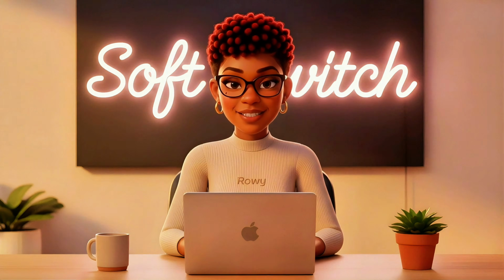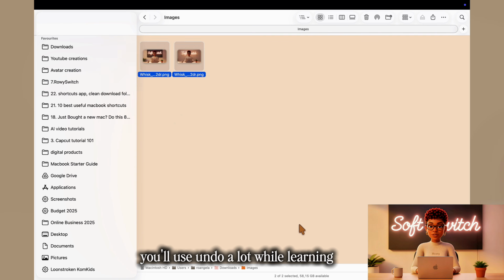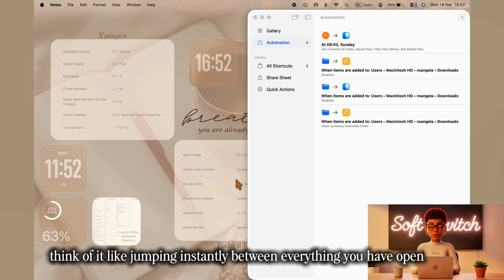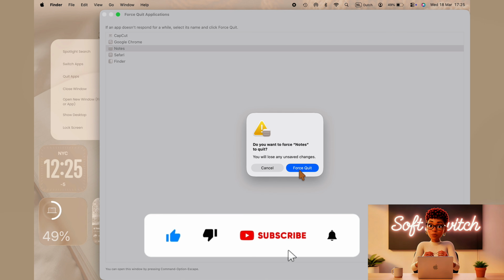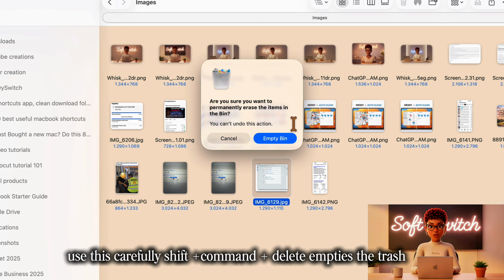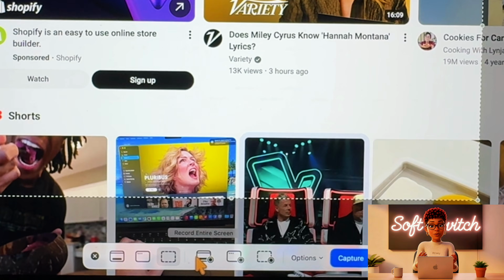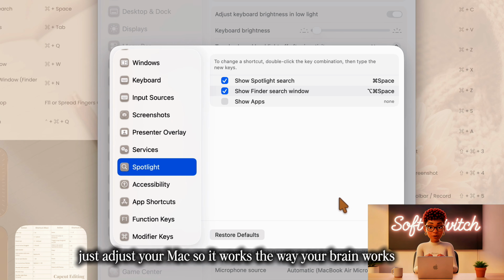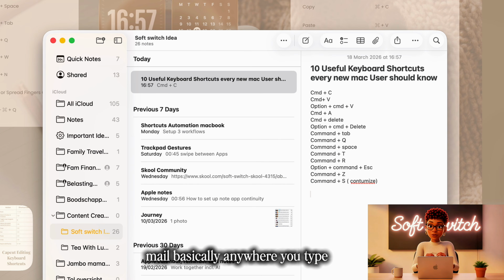New to Mac? These Shortcuts Will Save You Hours (Stop Clicking)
Just switched to Mac? These 15 Mac keyboard shortcuts will save you hours and make you instantly faster. Perfect for beginners and Windows switchers.
Tools/Products I use to create my videos:
Samsung T7 Shield 1TB (Portable SSD)
My MacBook Air
Monitor with Thunderbolt

Chapters:
00:00 Intro - Mac Shortcuts That Save You Hours
00:30 Daily Basics Copy - Paste & Undo on Mac
01:03 Move Faster on Mac - Switch Apps & Navigate
01:40 Control Apps - Force Quit & Close Apps Fast
02:14 File Management - Delete & Move Files Instantly
02:28 Screenshots on Mac - Capture & Screen Record
03:06 Customize Shortcuts - Make Mac Easier to Use
03:24 Bonus - Emoji & Symbols Shortcut on Mac
🌸 Hi friends, welcome to Soft Switch! When I first moved from Windows to Mac, I felt totally lost, so I created this channel to help YOU switch from windows to macOS with ease! Just got a MacBook and still clicking through everything the slow way?
In this video, I’ll show you 15 essential Mac keyboard shortcuts every beginner should know to work faster, save time, and feel more confident using your Mac.
Whether you're switching from Windows or completely new to macOS, these shortcuts will help you stop wasting time and start using your Mac like a power user.
You’ll learn how to:
• Copy, paste, and move files faster
• Navigate your Mac instantly
• Switch between apps like a pro
• Force quit frozen apps
• Take screenshots and record your screen
These are the exact shortcuts I wish I knew when I first got my Mac.